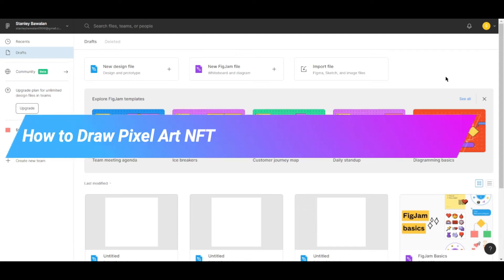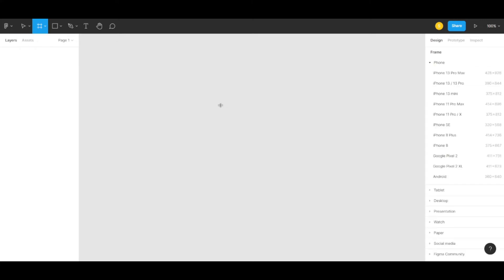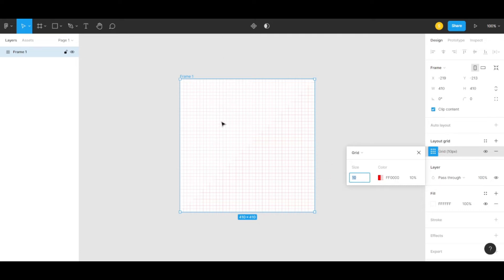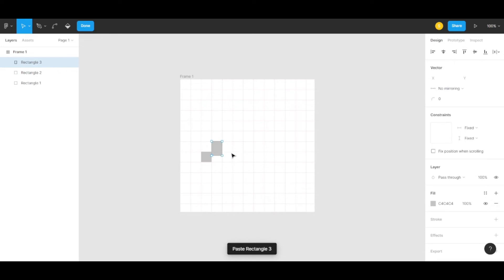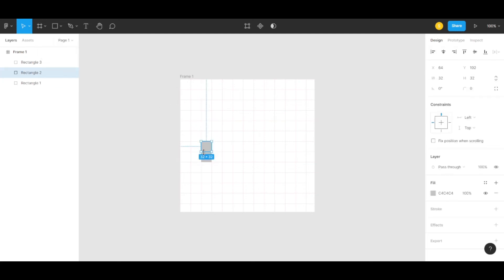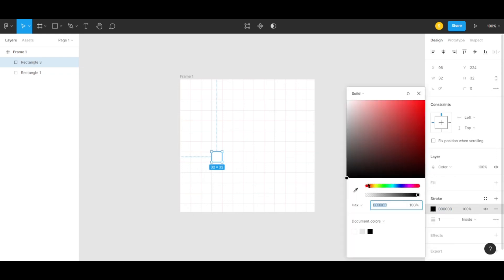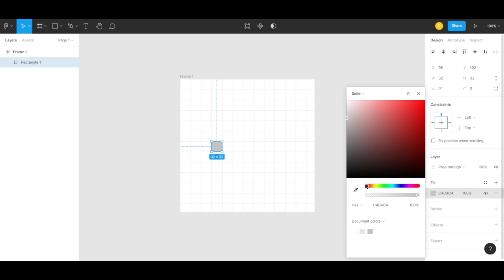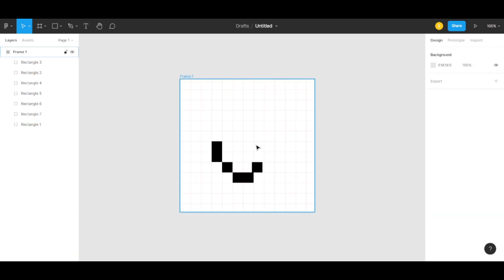How to Draw Pixel Art NFT FOR FREE with Figma NFT Tutorial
Learn How to Draw Pixel Art NFT FOR FREE with Figma NFT Tutorial

In this video, I will show you how to navigate through Figma that has a feature of pixel art board which you can use for drawing pixel art and publishing them as NFT. This step-by-step tutorial will introduce and demonstrate how to use the tools and features to create an appealing Pixel Art NFT.